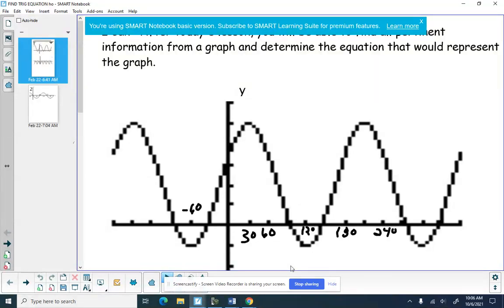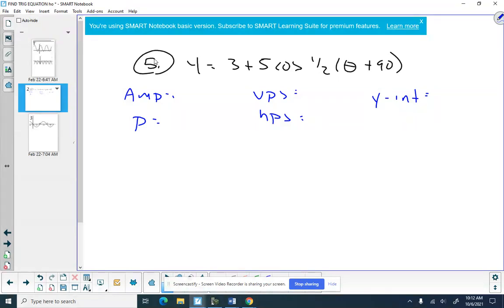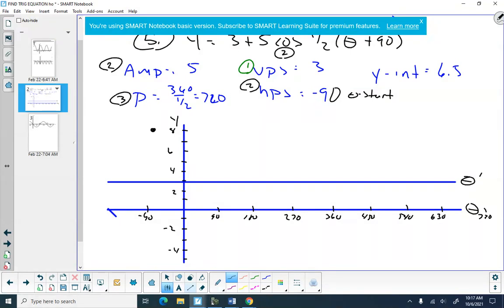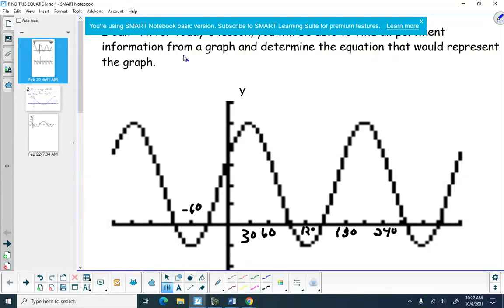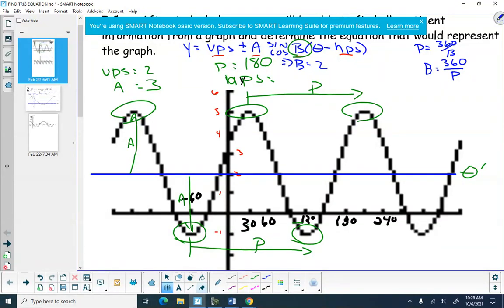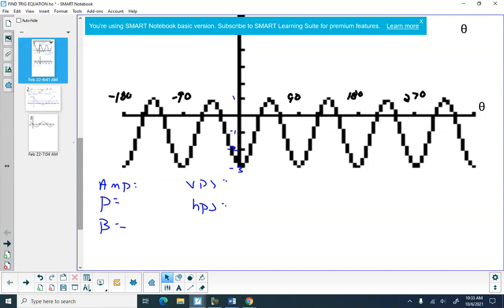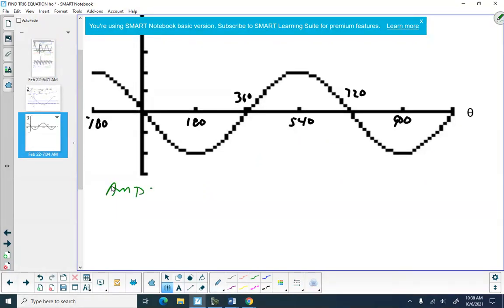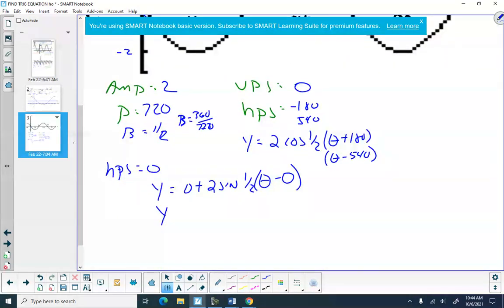Trig 10/6/21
equations of graphs of sine, cosine